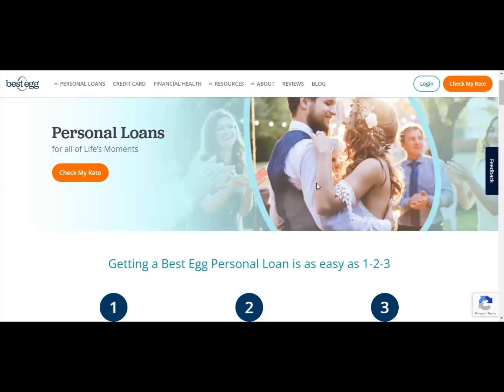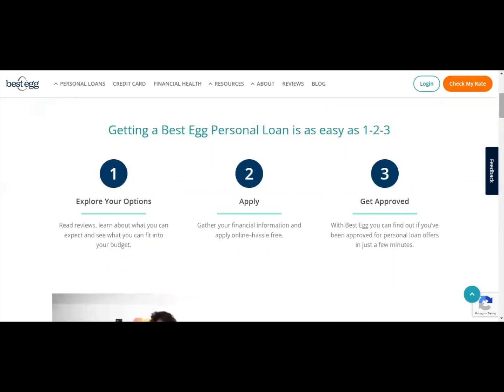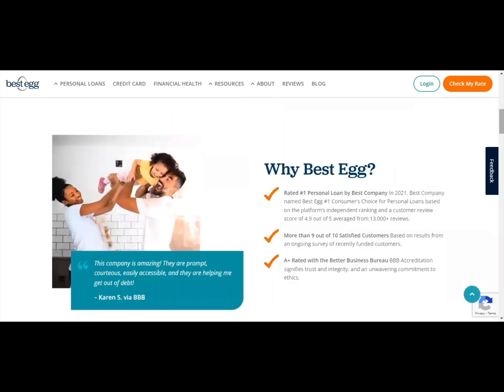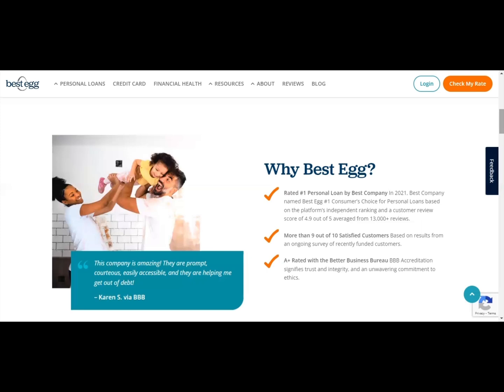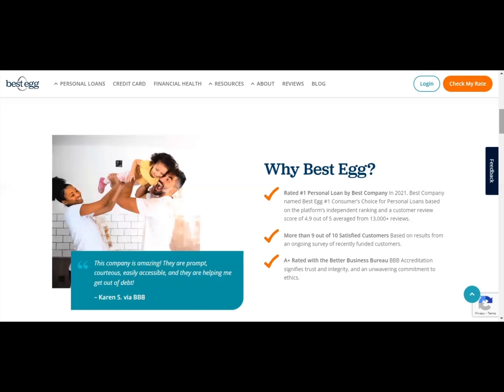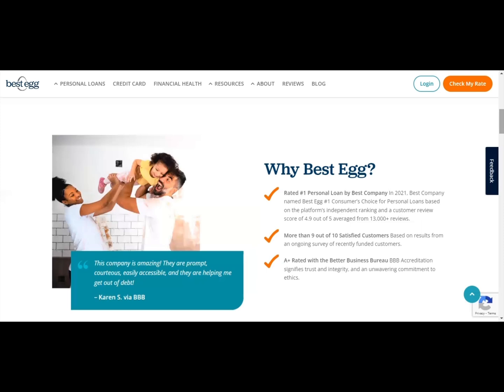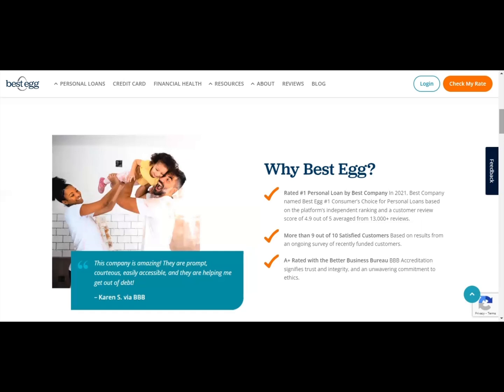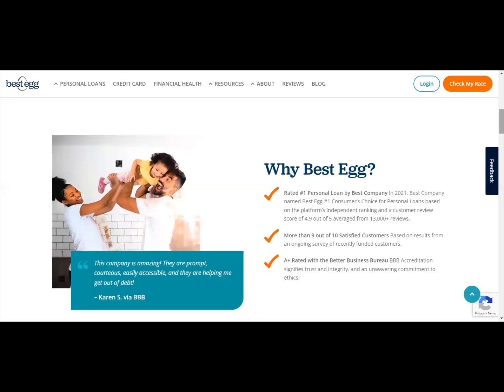Bestegg Next Day Personal Loan!￼ Soft Pull Preappreval! 600 Credit Score ￼& Up!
💥Bestegg Personal loan￼

💥 Sherry Beckley Business and Finance Channel!!

👩‍🎓 How To Increase Your Credit and get more credit card approvals!!!

Debt Collectors Beware!!! A Quick Guide On How To Boost Your Credit And Stop 🛑 Collection Class!!🎉